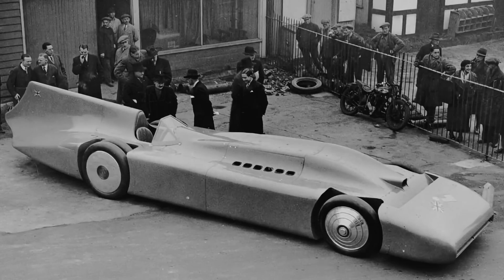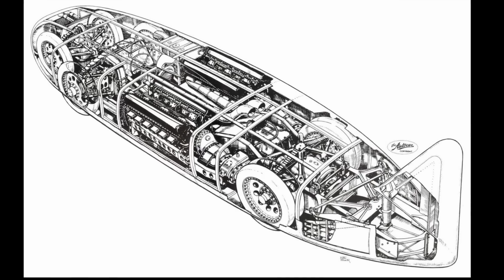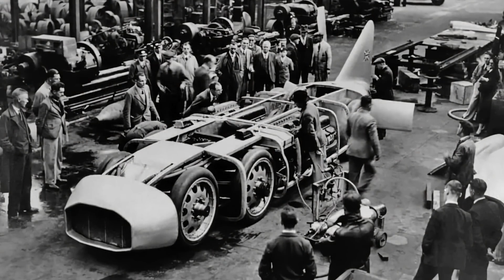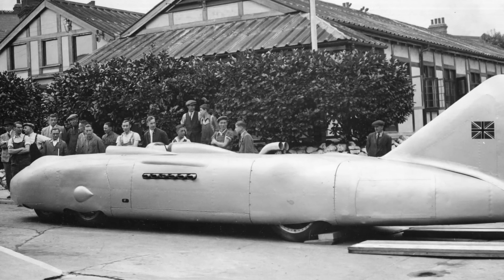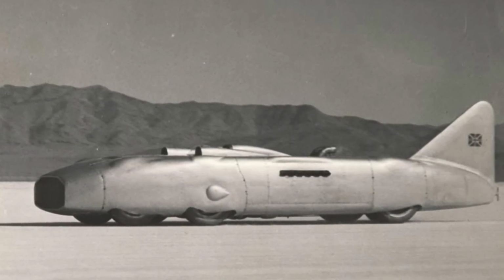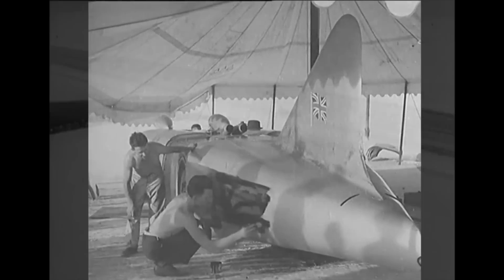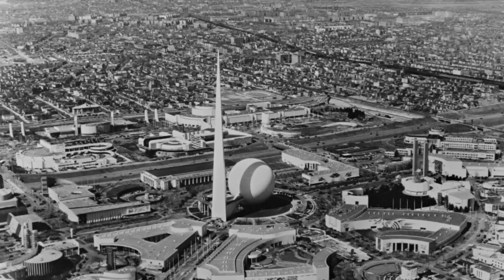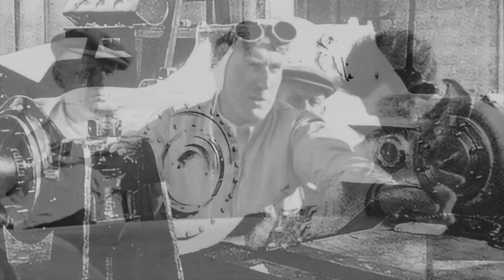George Eyston's Thunderbolt - Land Speed's Missing Monster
The story of George Eyston's 1937 monster land speed car Thunderbolt and why it's all but forgotten today.

FURTHER READING
I buy a lot of books! Here are a selection of books that have inspired me or have been useful in my research.

Thrust: The Remarkable Story of One Man's Quest for Speed by Richard Noble

Railton: Man Of Speed by Karl Ludvigsen

Goldenrod: The Resurrection of America's Speed King by John Baechtel

Speed Duel by Samuel Hawley

The History Of Speed by Martin Roach

Donald Campbell: The Man Behind The Mask by David Tremayne

Bluebird and the Dead Lake: The Classic Account of how Donald Campbell broke the World Land Speed Record by John Pearson

Leap into Legend: Donald Campbell and the Complete Story of the World Speed Records by Steve Holter

Bluebird CN7: The Inside Story of Donald Campbell's Last Land Speed Record Car by Donald Stevens

Parry Thomas: The First Driver to be Killed in Pursuit of the Land Speed Record by Hugh Tours

Quest For Speed: The Epic Saga of Record-Breaking On Land by Barry John

The Fast Set: Three Extraordinary Men and Their Race for the Land Speed Record by Charles Jennings

Man Against the Salt by Harvey Shapiro

Ultimate Speed: The Fast Life and Extreme Cars of Racing Legend Craig Breedlove by Samuel Hawley

Infinity Over Zero: Meditations on Maximum Velocity by Cole Coonce

Speedquest: Inside the Blue Flame by Richard Keller

Crusader: John Cobb's ill-fated quest for speed on water by Steve Holter

Archive: AP, Pathe, University of Utah, Flight Magazine, Rolls Royce, Spencer, Peter Sargent, Powers/BCM, GP Library, National Motor Museum, Derby Silk Mill Museum, RIBA, NYPL, Alexander Turnbull Library, Science Museum, Autocar and unknown sources, used under Fair Deal / Fair Use.